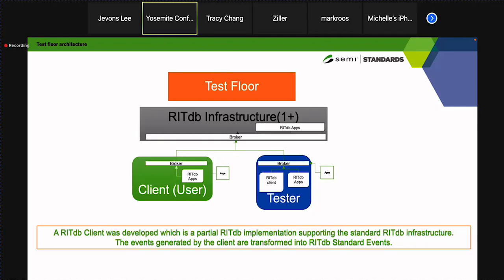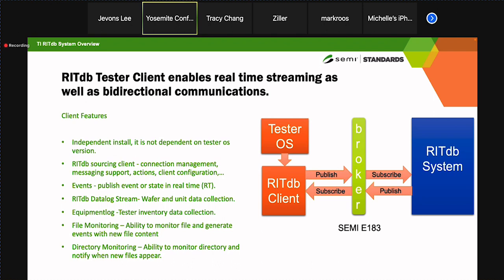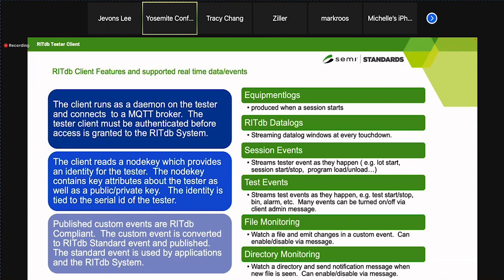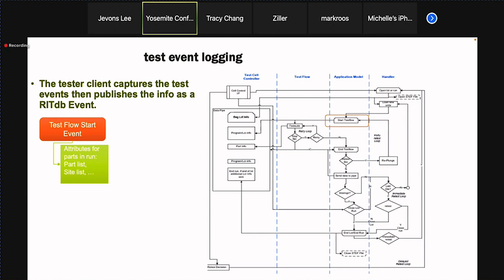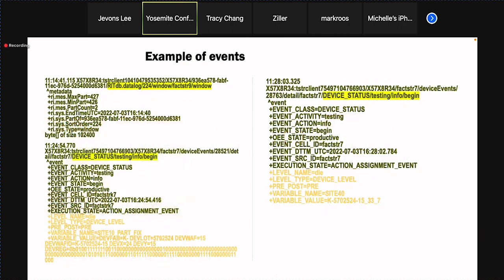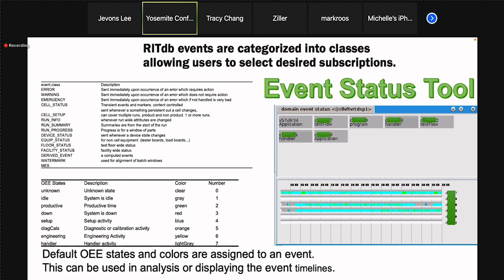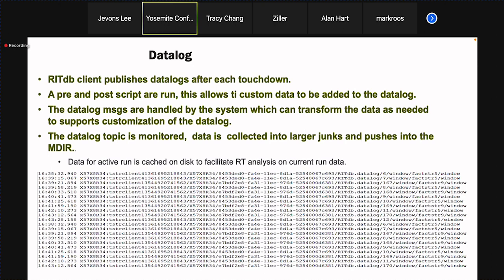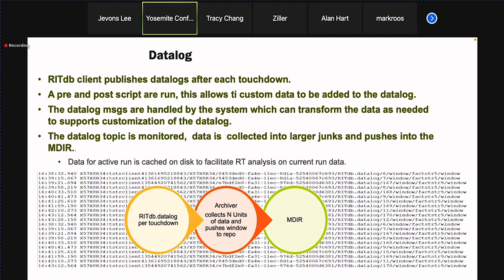Overview of RITdb and How It Makes the Test Process More Adaptive